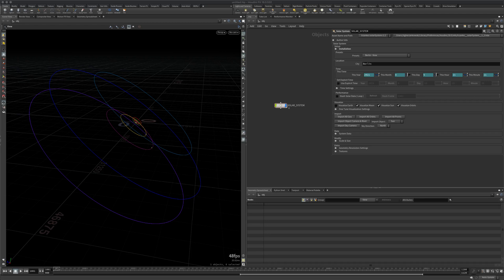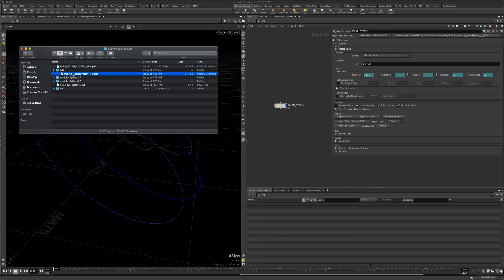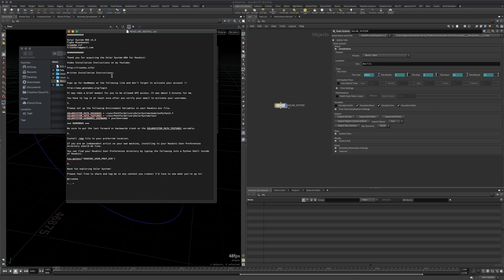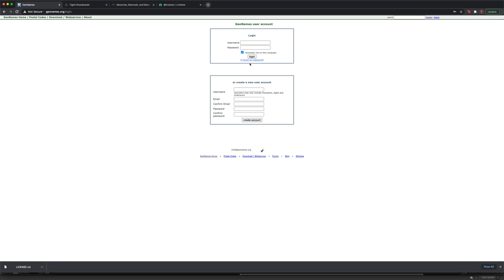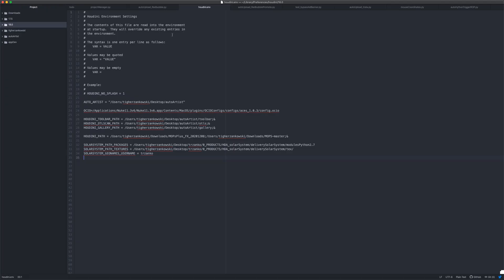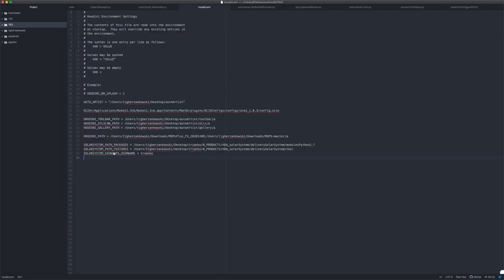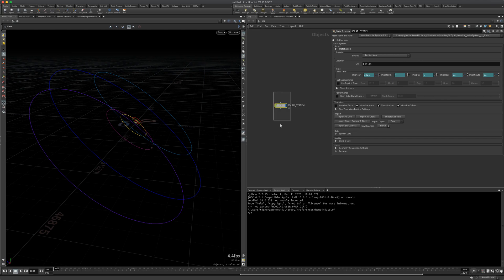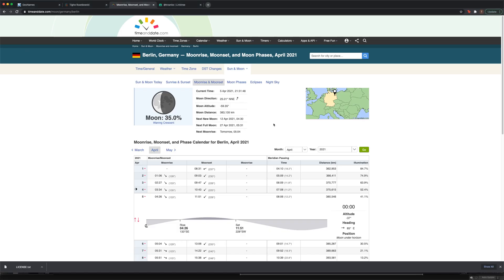Houdini Solar System HDA - Installation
This Houdini HDA creates a live 3D Solar System, as seen from Earth.

Render live views of the Moon and the Planets, from anywhere on Earth.

Includes Presets for Solar and Lunar eclipses.

HDA is unlocked and editable

Works with 3rd party render engines.

Requires an internet connection

As a software product this is non-refundable.